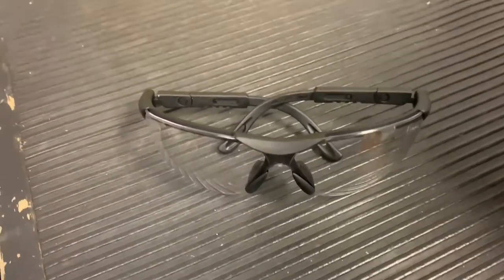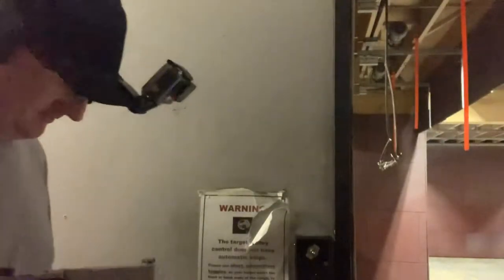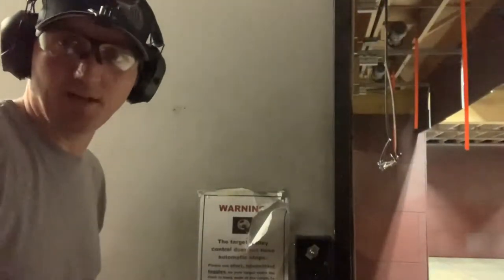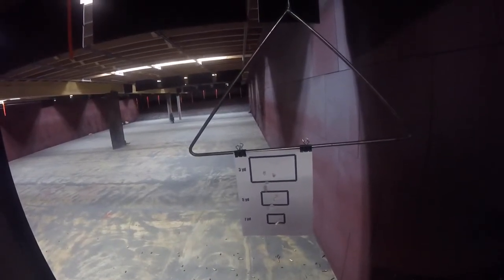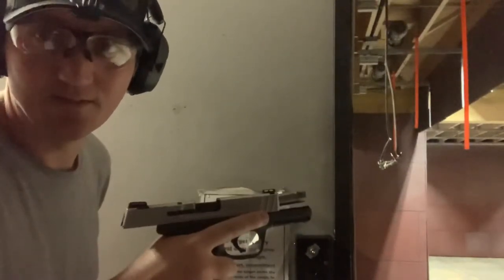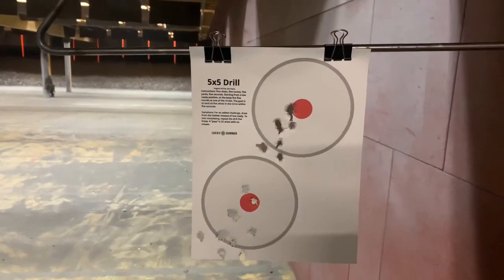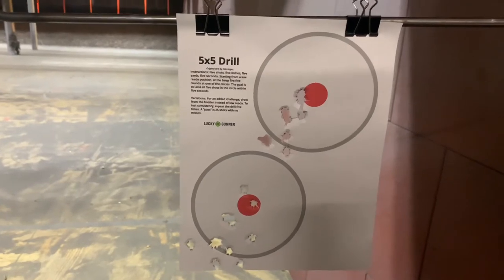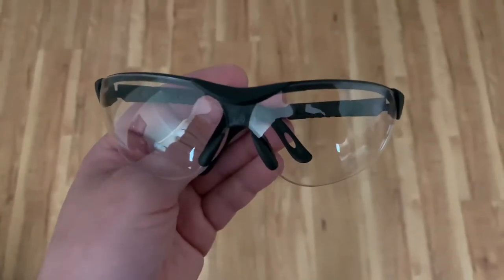Walker Shooting Glasses Review - Shooting Without My Prescription Lenses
I got a pair of Walker shooting glasses in a subscription box recently. I wasn’t sure what to do with them at first, since I wear prescription glasses. Then I decided to challenge myself by shooting a few drills without my prescription glasses. If there’s a bump in the night, I won’t have time to grab my glasses, and this tested my abilities. The Walkers provided excellent wraparound eye protection for this test.

For the YouTube manual reviewers:
1) This video complies with all YouTube guidelines and standards;
2) All firearm handling is done by a trained professional in a controlled, safe environment and all shooting is done on a dedicated, safe shooting range;
3) The links above are to my personal website and I do not sell, or offer for sale, firearms or ammunition;
4) This video is intended to entertain and inform. It is not intended to sell, or offer for sale, any firearms, ammunition, or accessory;
5) The firearms shown in this video are completely stock and not "previously modified".